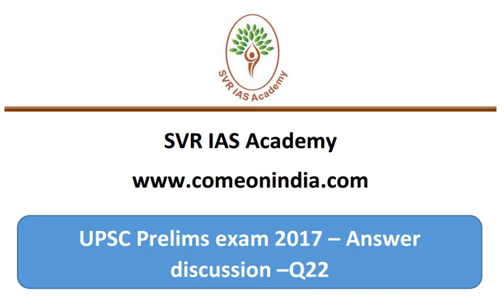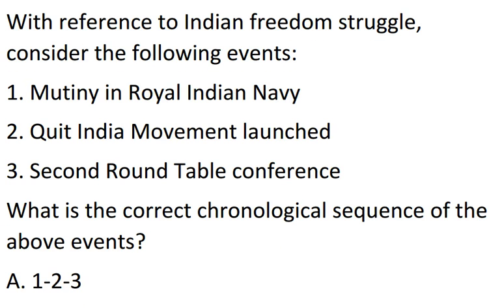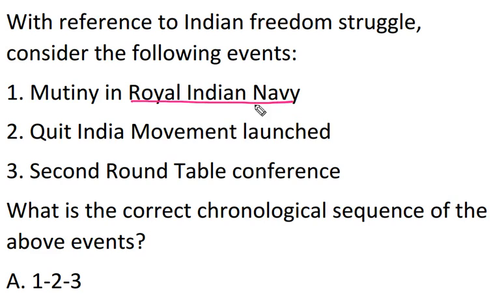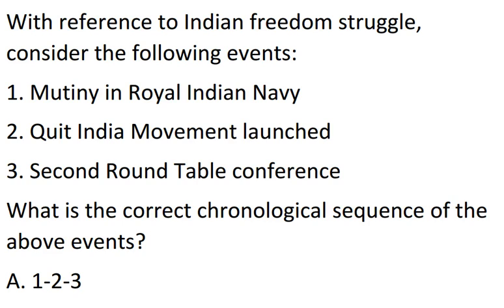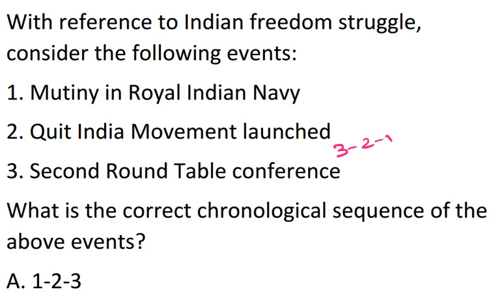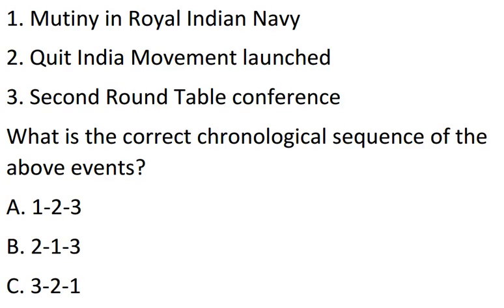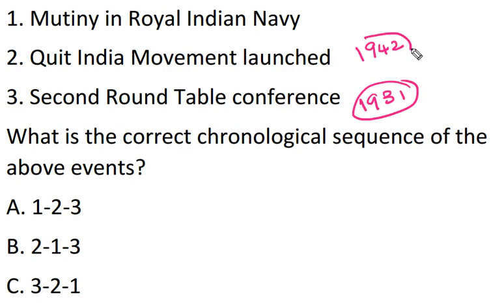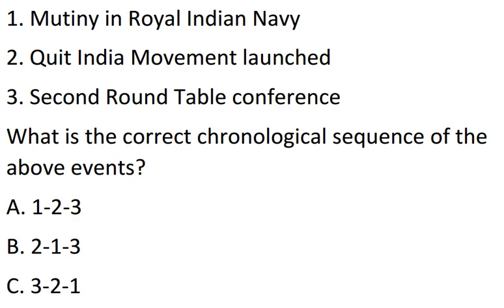UPSC Prelims 2017 question paper - Answer discussion -Q22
Download our Andorid app for IAS exam preparation